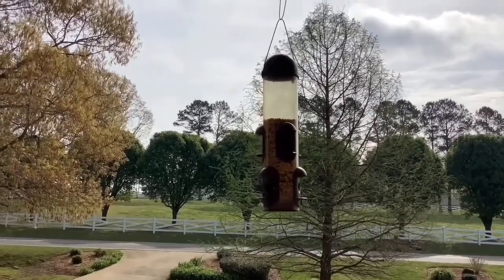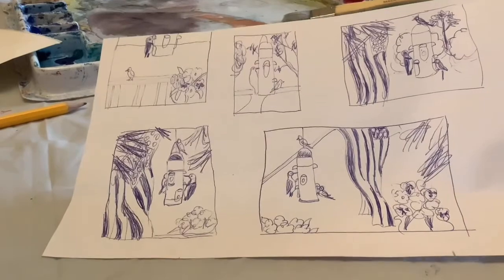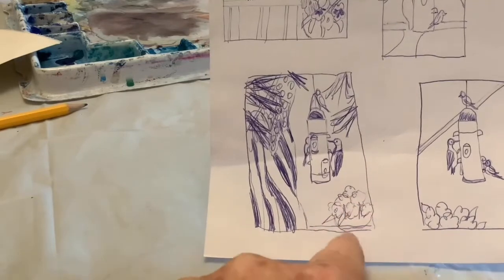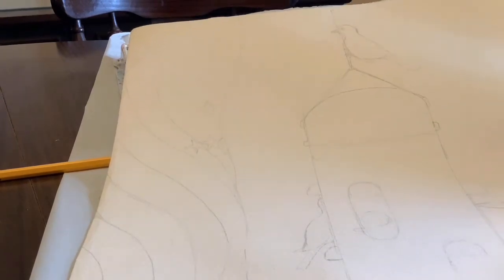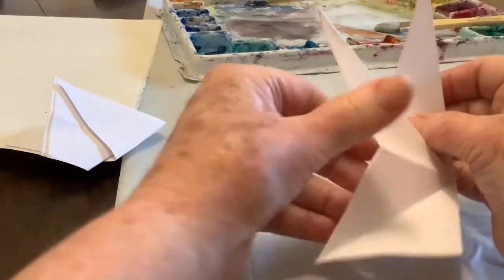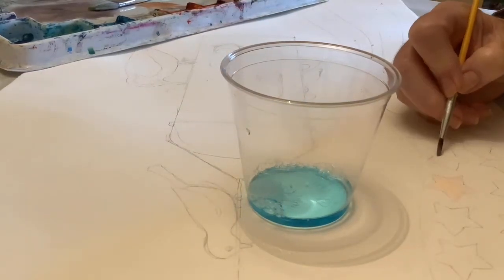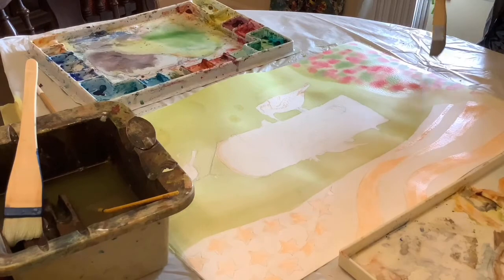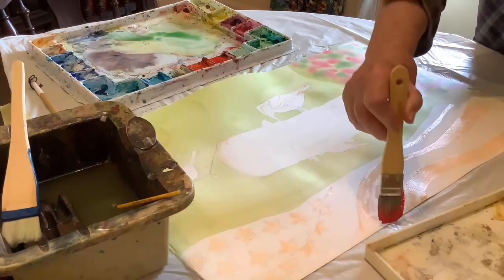Watching and painting a Red Bellied Woodpecker #1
In this video you will see the woodpecker at the bird feeder and how I begin a painting.  I needed to draw stars so I show how to fold a square of paper and cut a star from it. The painting will be finished in the second video.